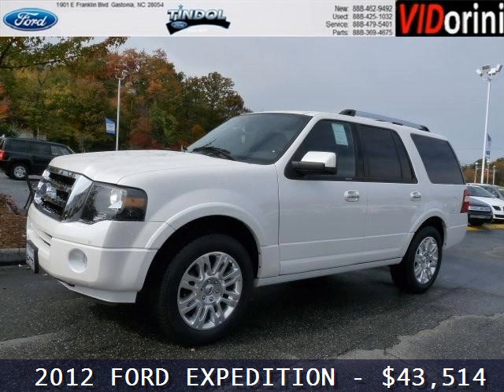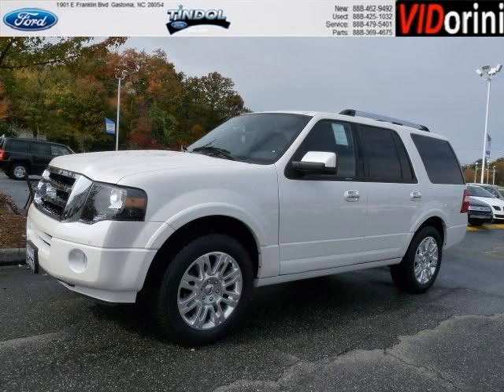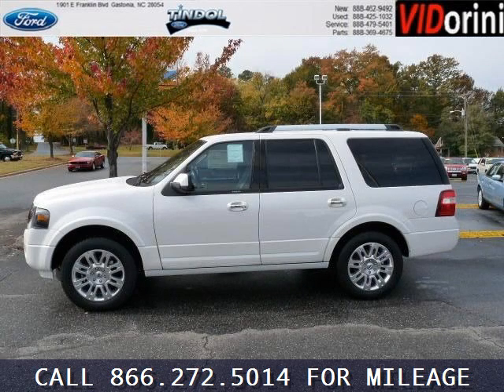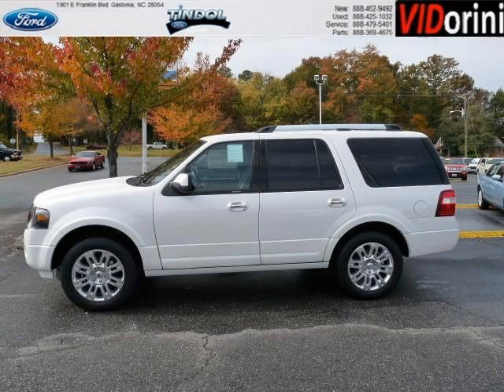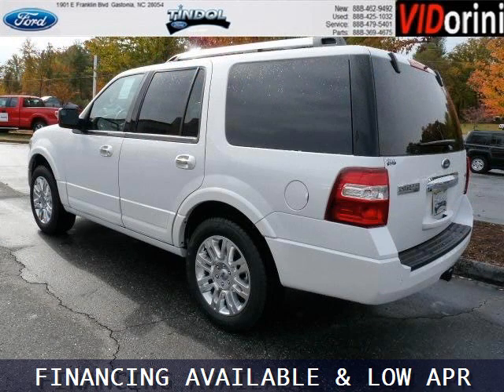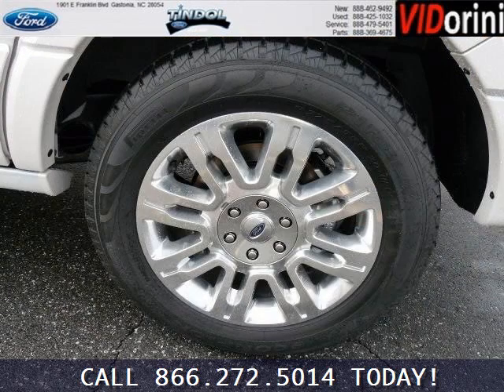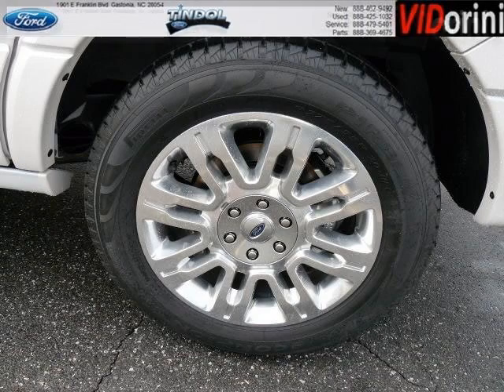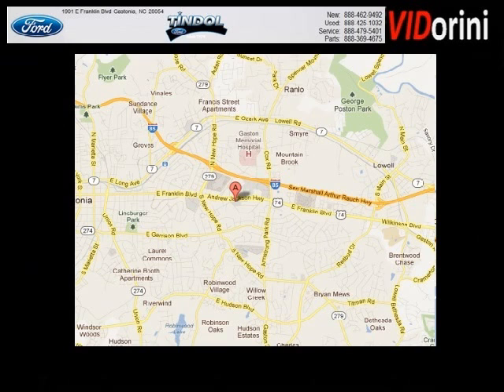Ford Expedition Dealers Belmont NC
Year: 2012 Make: Ford Model: Expedition Trim: Engine: Transmission: Automatic Color: White Mileage: 0 Address: Tindol Ford - New 1901 East Franklin Boulavard